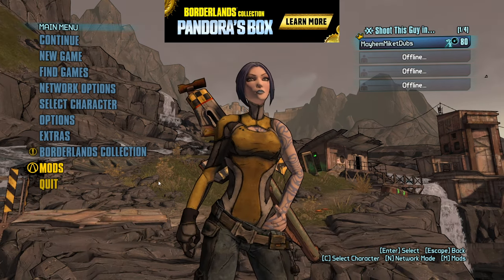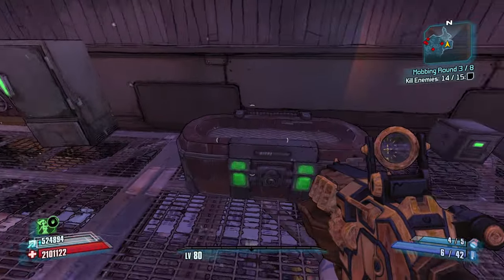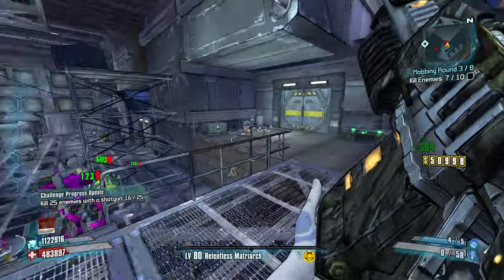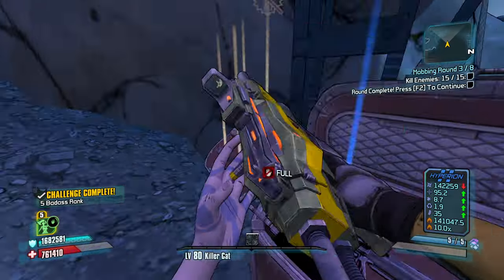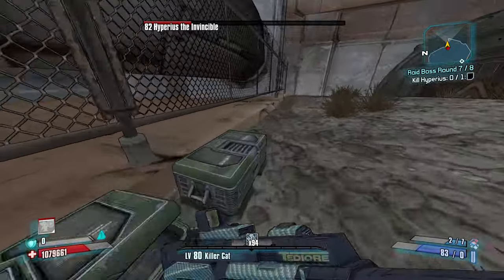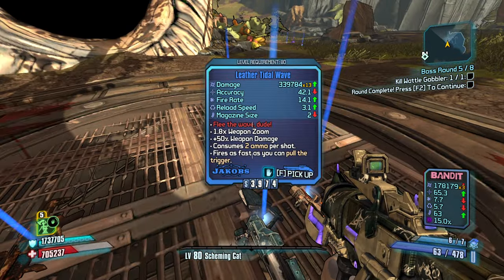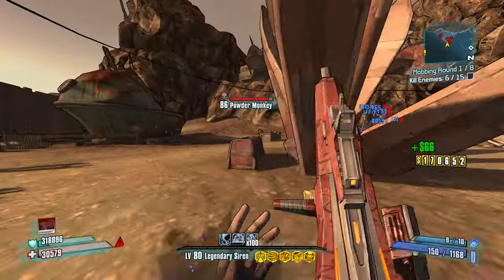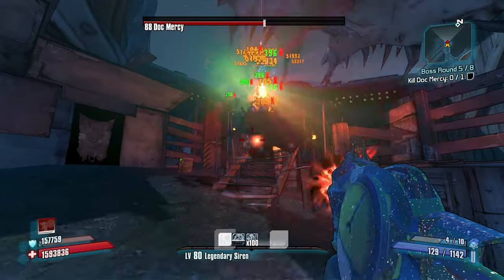Kill Skills Can Get You There (Borderlands 2 Roguelands)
This run was amazing! Enjoy :)